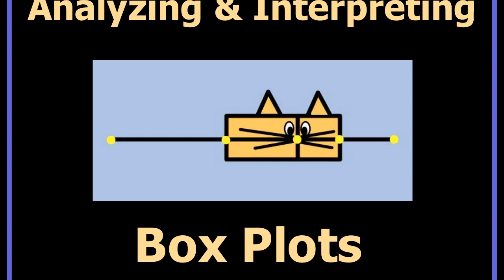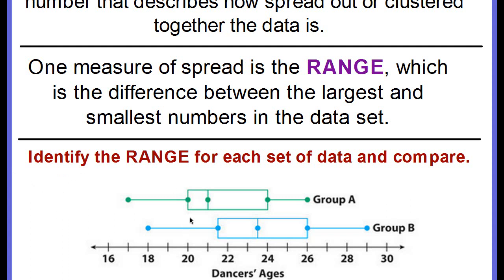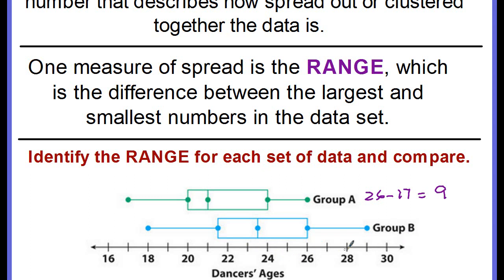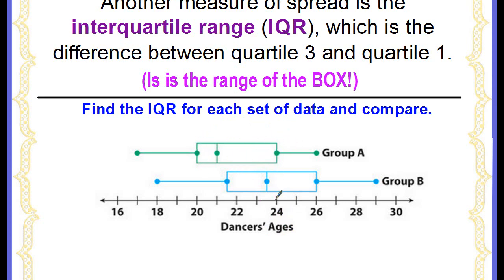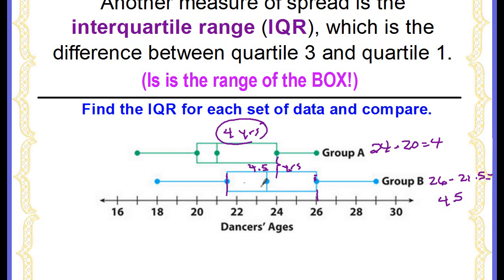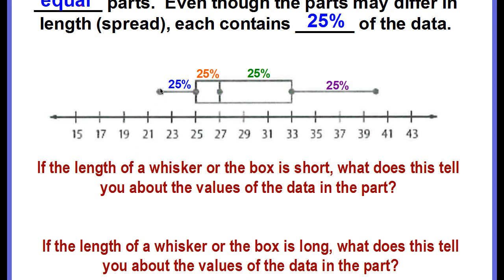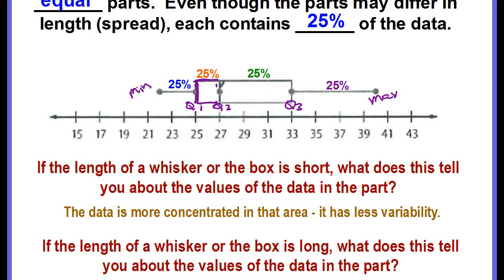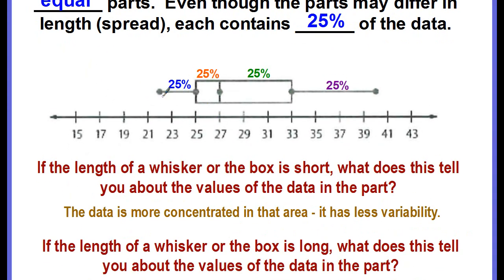Analyzing Box Plots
A 6th grade lesson on analyzing box plots - describing range of data; IQR; understanding that box plots separates data into 4 equal parts - each containing 25% of the data